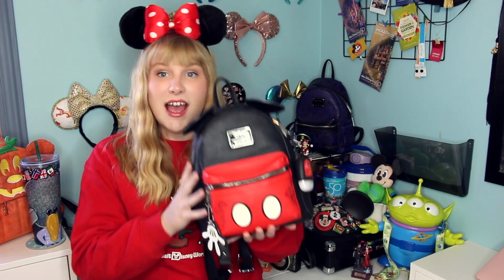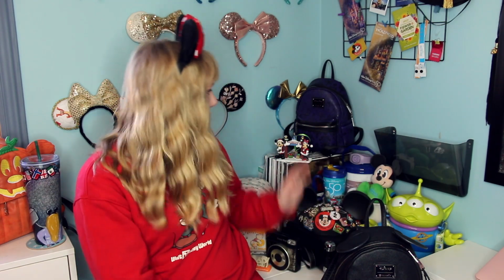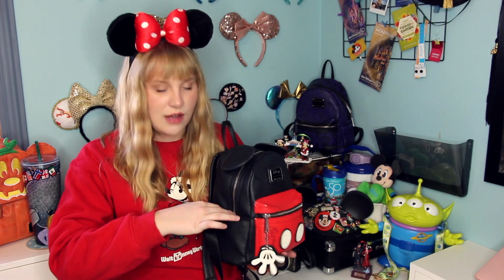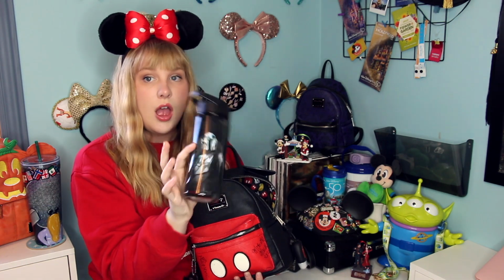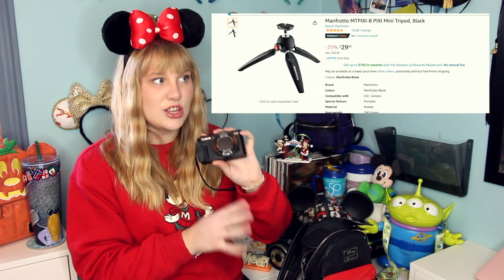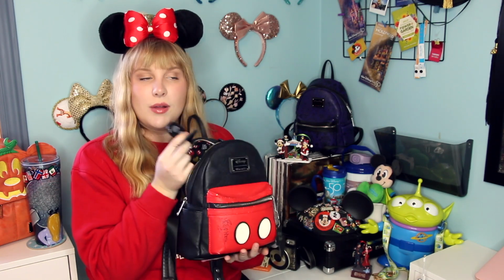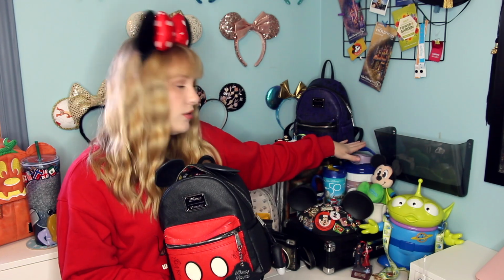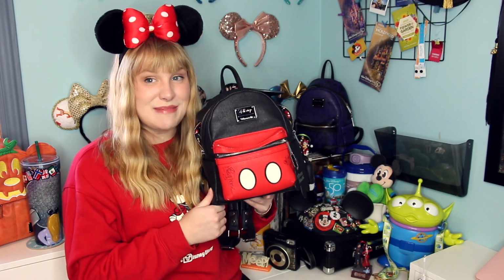WHAT'S IN MY LOUNGEFLY DISNEY PARK BAG ✨🏰❤️ *2023*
Welcome to a little what's in my park bag for 2023 featuring my disney parks loungefly bag!

Bluetooth Remotes ✨
Mini Vlogging Tripod ✨

Hello I'm Brooke! - I'm a Canadian girl spreading magic, motivation, productivity, and tips on surviving college through my everyday life and adventures

Fun facts about me:
🇨🇦 I’m Canadian
🐭 I used to work at Walt Disney World (Disney CEP 2018, 2019 & 2022)
🎓 I have Bachelor of Design & am currently studying Travel-Tourism
✨ I've been an Annual Passholder since 2019